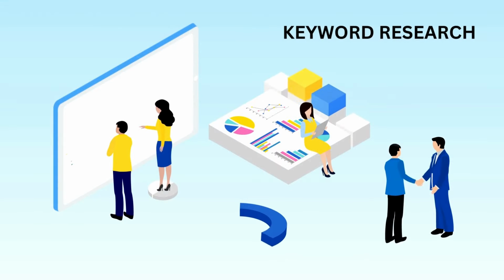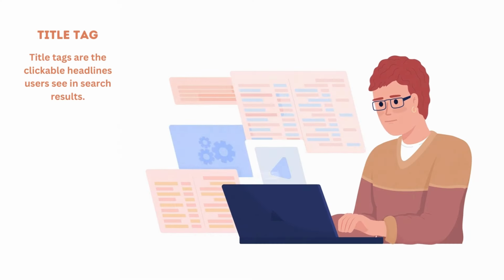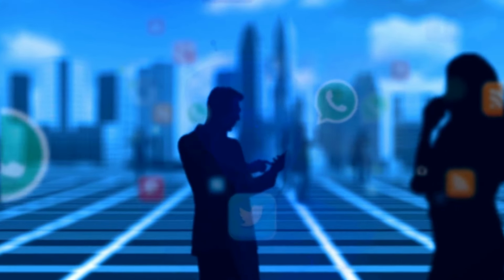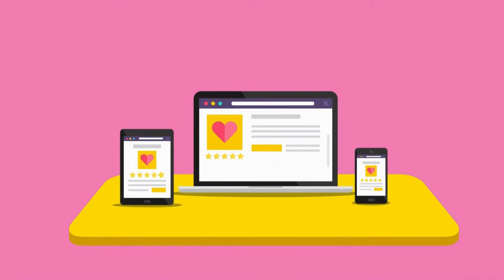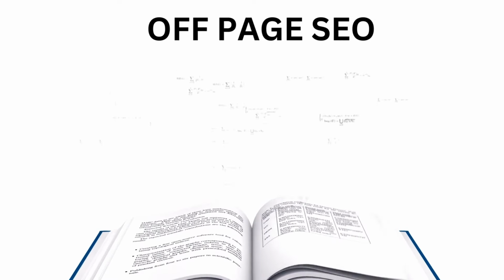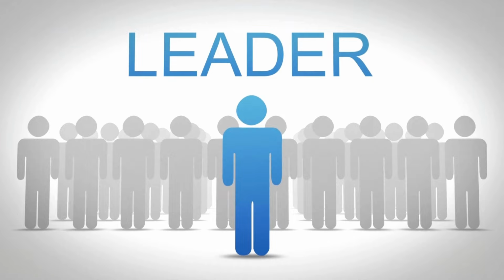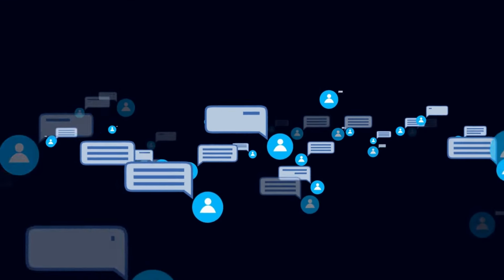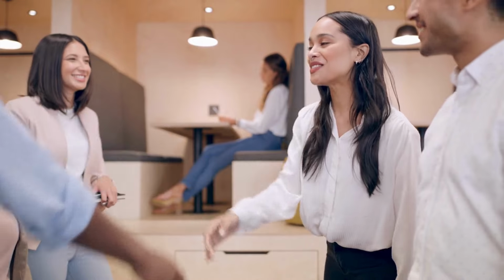Chapter 4: Mastering On-Page and Off-Page SEO for Top Google Rankings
In this comprehensive SEO tutorial, we'll delve deep into both On-Page and Off-Page SEO techniques to help you boost your website's visibility and dominate search engine rankings. Whether you're a beginner or looking to refine your SEO skills, this video has something for everyone.

🔍 On-Page SEO:
- Learn how to optimize your website's content, meta tags, and images for search engines.
- Discover the importance of keyword research and placement.
- Understand the role of user experience and mobile-friendliness in SEO.

🚀 Off-Page SEO:
- Explore the world of backlink building and strategies to acquire high-quality backlinks.
- Find out how social signals and brand mentions impact your SEO efforts.
- Uncover the power of content marketing in boosting your website's authority.

By the end of this video, you'll have a solid understanding of both On-Page and Off-Page SEO, and you'll be ready to implement these strategies to improve your website's search engine rankings.